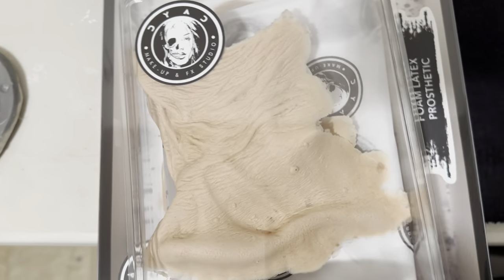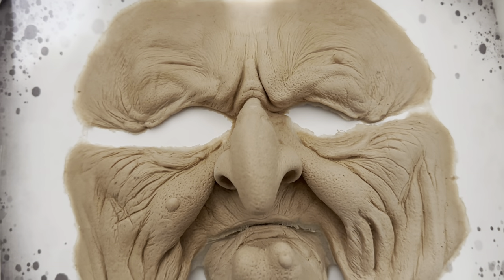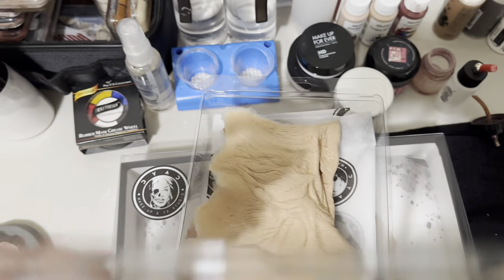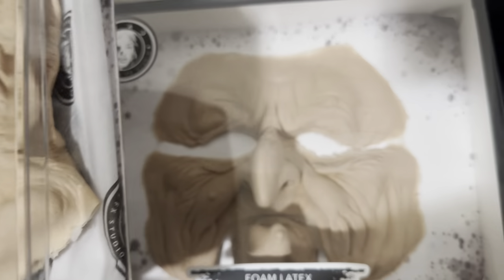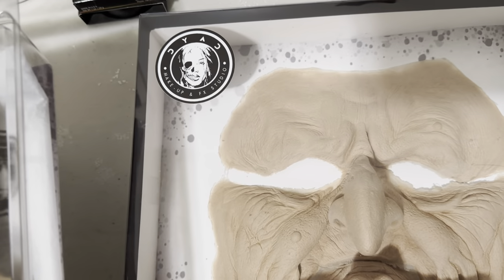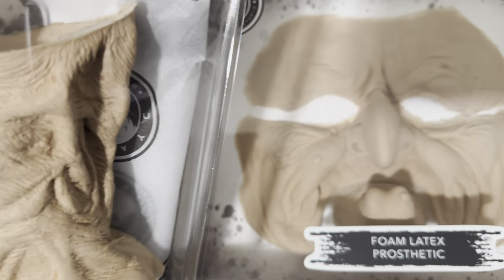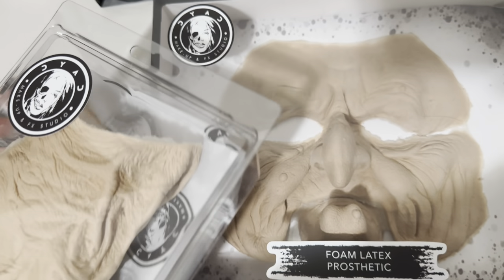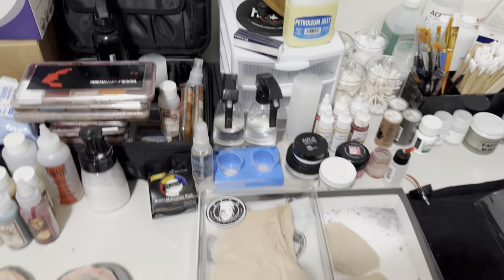FIRST DYAD FX PROSTHETIC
Open box fx prosthetic from DYAD MUFX